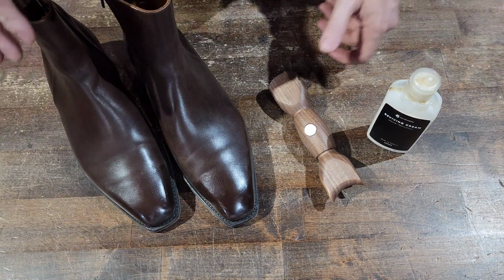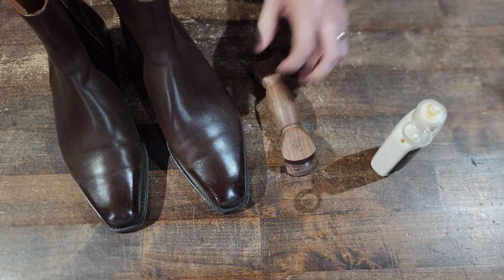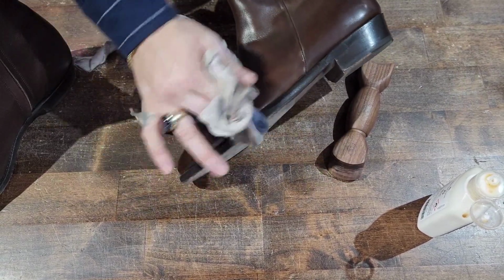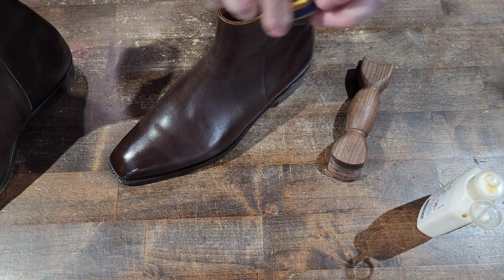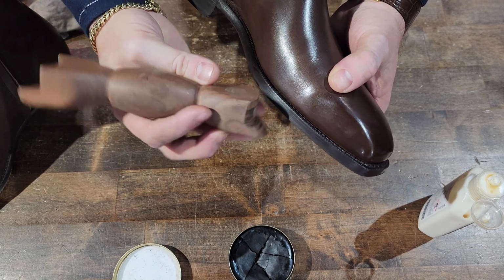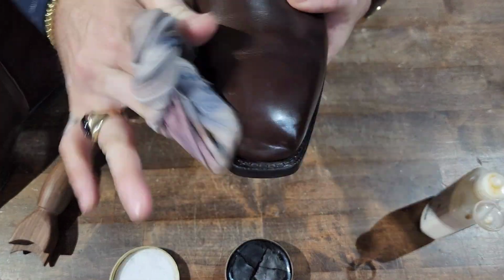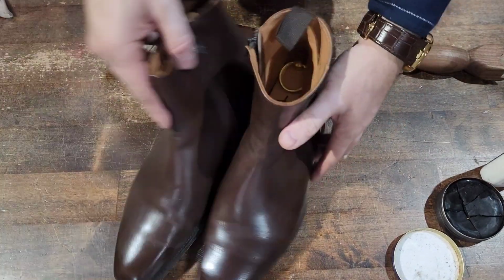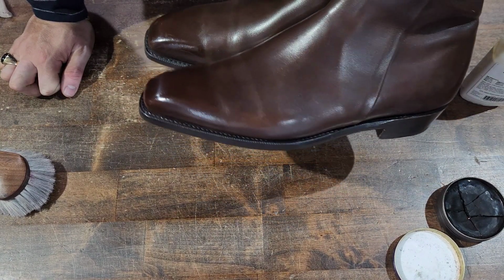How To Use The Sole Edge Iron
If your sole edges are starting to look a little unkempt—especially on closed-channel soles—the sole edge iron is the perfect tool to bring them back to life. It not only refreshes the appearance but also seals the channel leather, preventing it from lifting or separating over time.

It’s a simple yet invaluable accessory for keeping your shoes looking sharp and well-maintained for as long as possible.

👍 Like this video if you found it interesting or learned something!

The Shoe Snob Shop is a curated destination for high-end men’s footwear, shoe care, and accessories:

A shop where you can find exclusive discounts that you won't find anywhere else by some of the best brands in the industry:

The shoe company I launched in 2013, which offers the world, classically-welted shoes with a twist in my own unique styling: